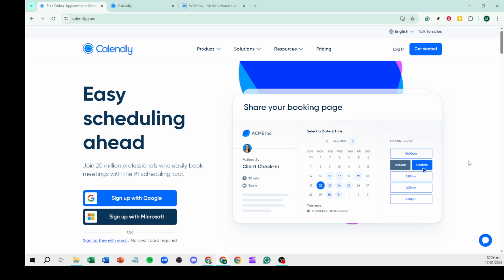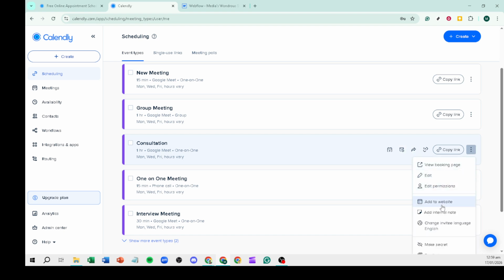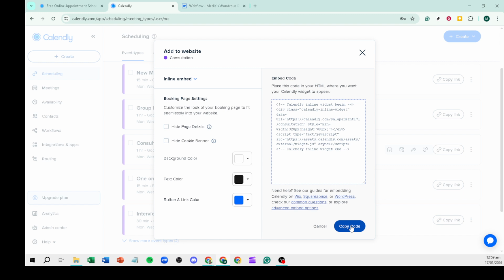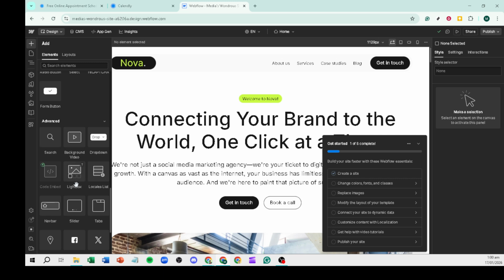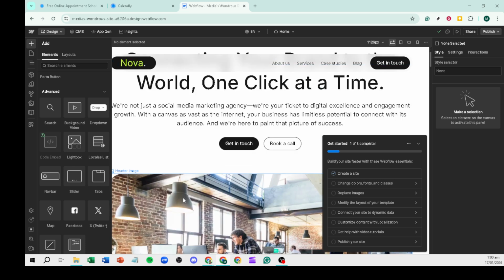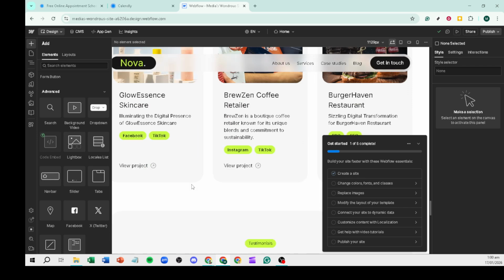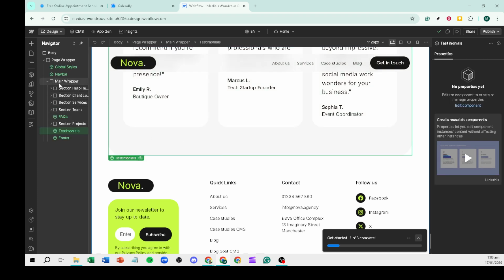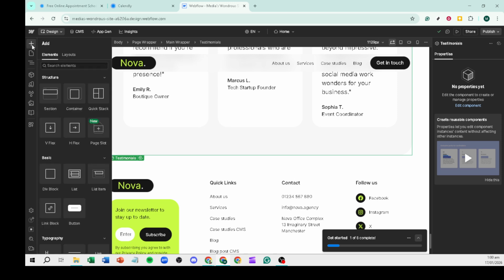How to Add Calendly to Webflow [Full Guide 2026]